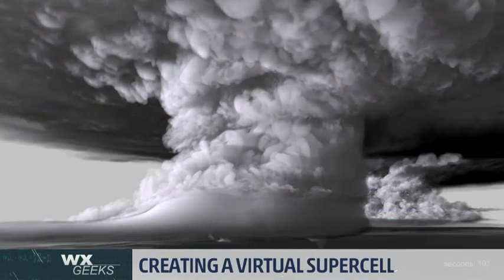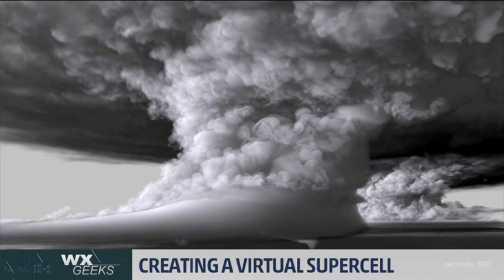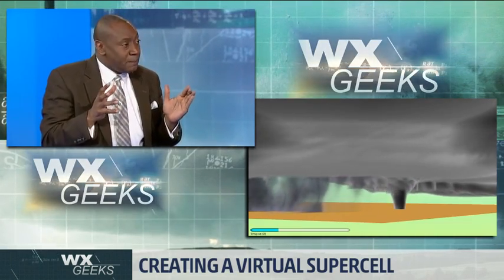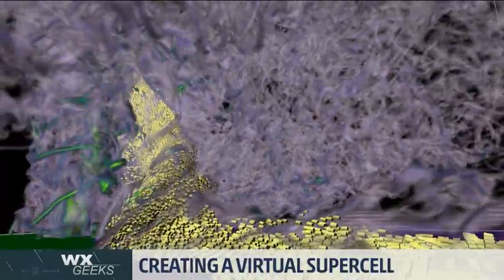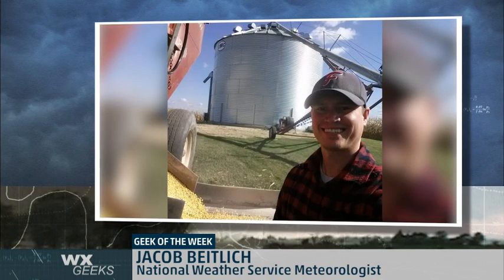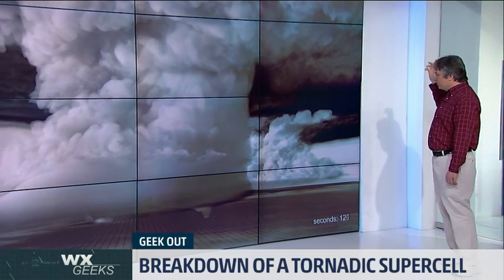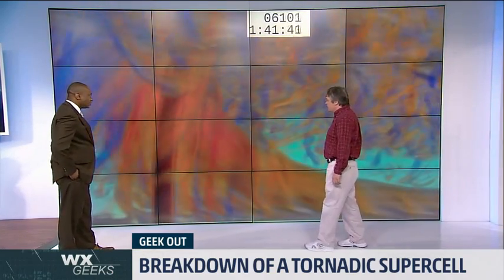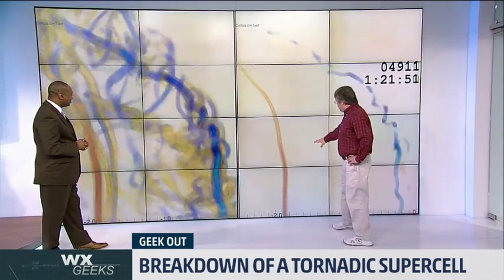Leigh Orf as a guest on Wx Geeks (The Weather Channel), March 2017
Leigh Orf discusses his supercell modeling research with Dr. Marshall Shepherd on Wx Geeks.